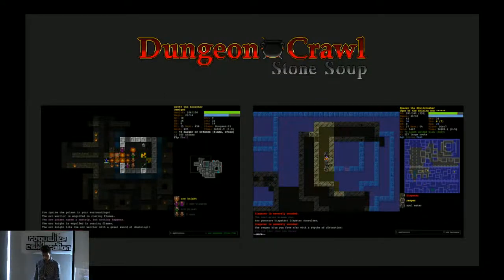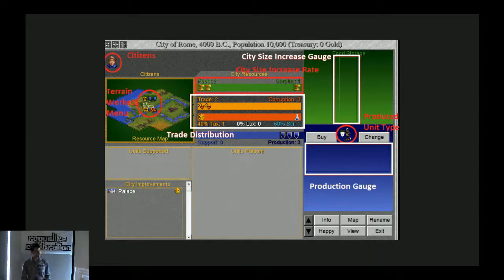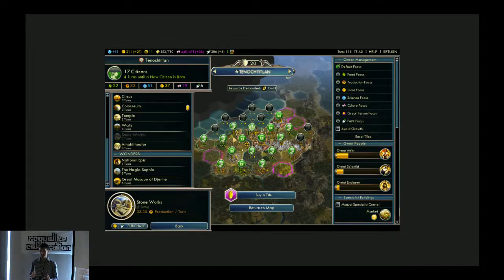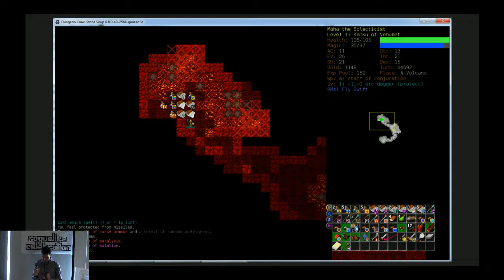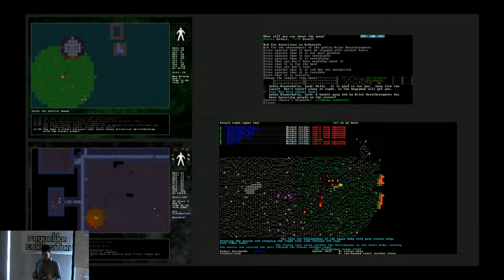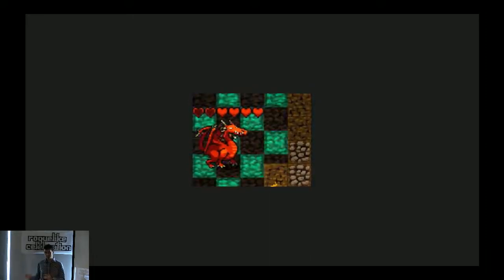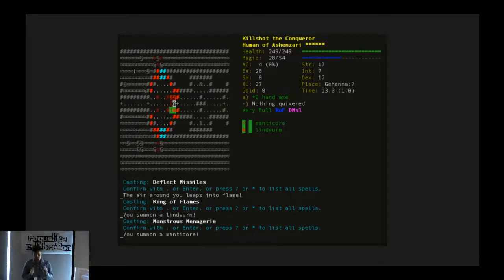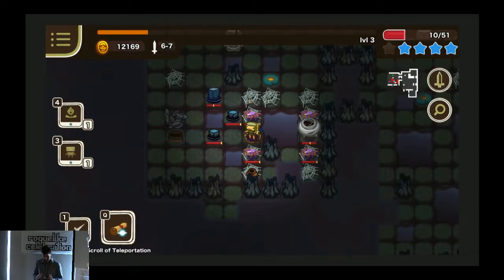Nicholas Feinberg - Dungeon Crawl Stone Soup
This talk is from the 2016 Roguelike Celebration re-uploaded 2021.

The eternal war against the Hypothetical Optimal Player: how to avoid players' worst instincts and make a game that's fun to play well.

Nicholas Feinberg is an obscure independent game developer (best known for Manufactoria), Nicholas joined the Stone Soup team in early 2014. He's since become one of the most active developers. Likes: elegant, minimalist designs, non-traditional settings, and long walks on the beach.